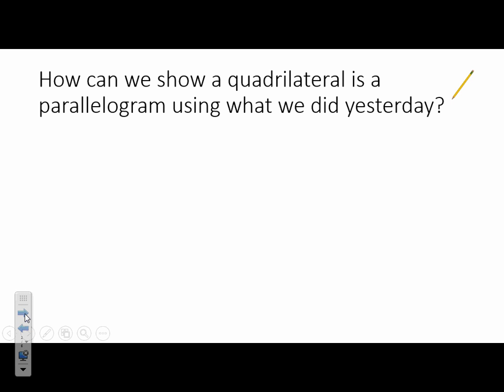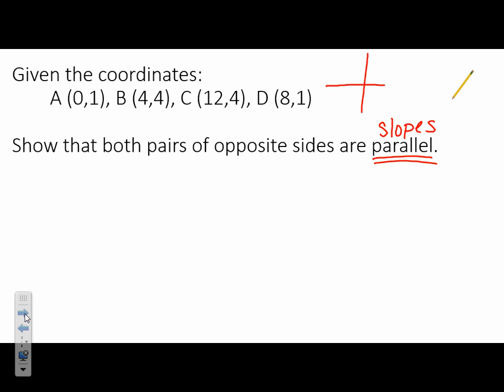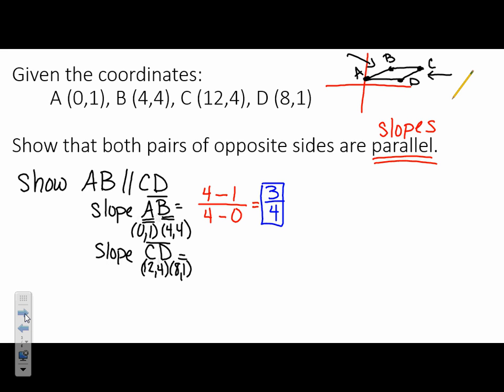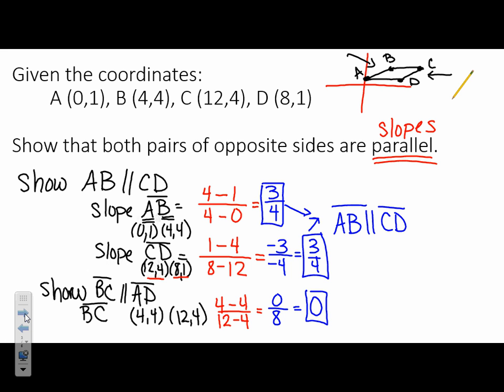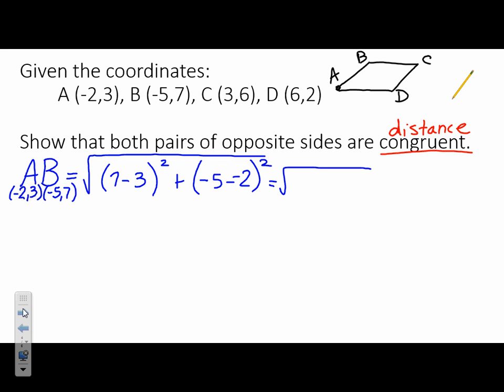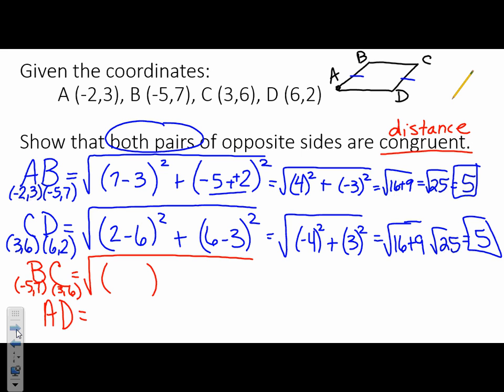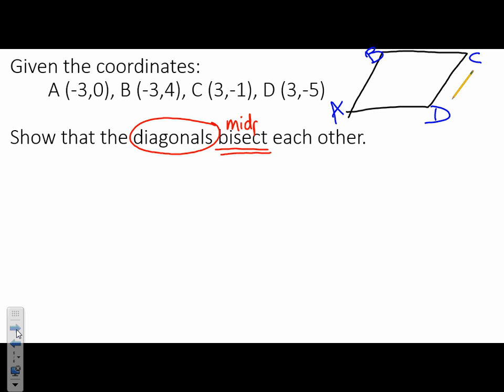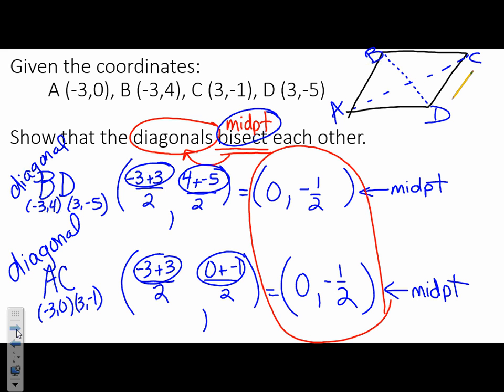coordinate geometry with parallelograms video